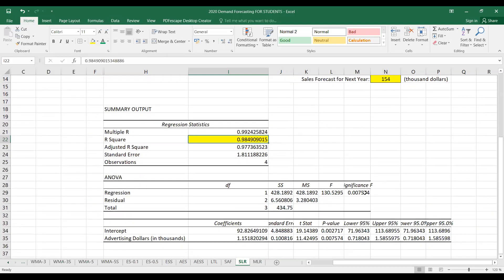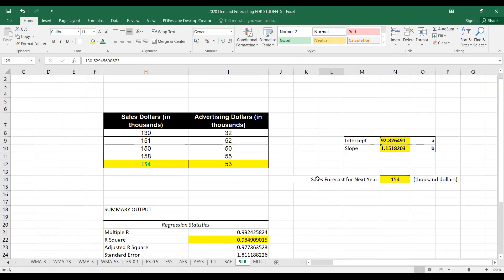03_03_P8 Simple Linear Regression for Forecasting (Causal Method) Using Excel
Simple Linear Regression or Causal Method for Forecasting Demand (Using Excel)